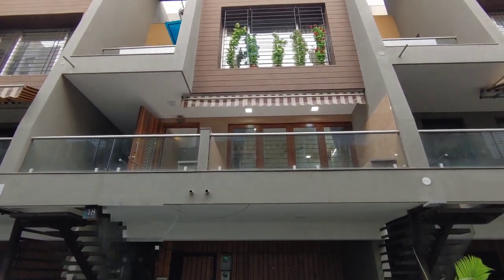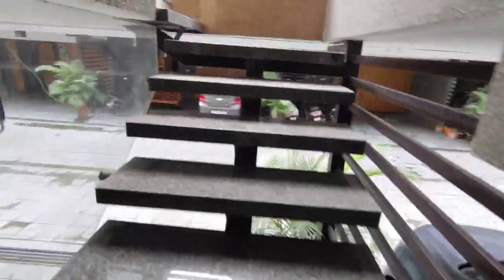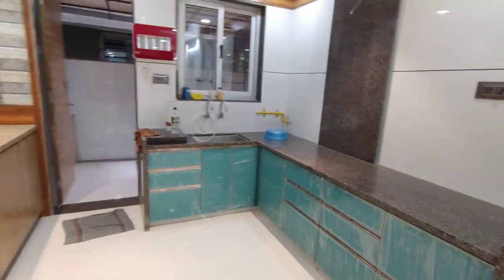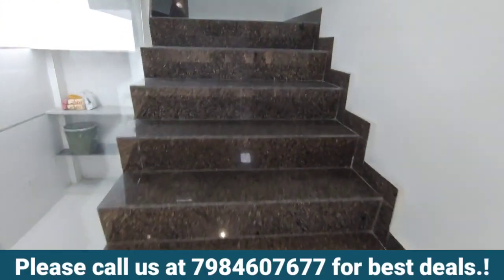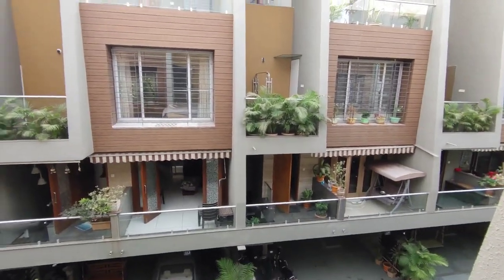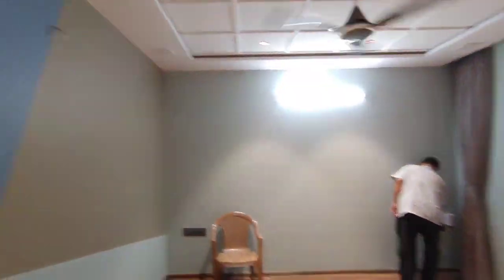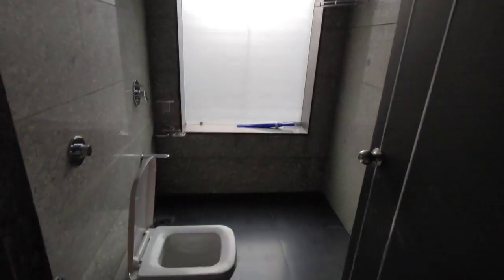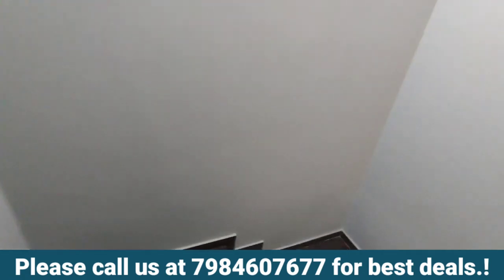4BHK Bungalow at Adajan, Surat | Contact for best deals | Rikansh vlog#52 | luxurious | Big bedroom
4BHK Ultra Luxurious Mansion

Fully Furnished as in video.!

6100 sqft built up area

Please call or WhatsApp Call @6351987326 for more details.